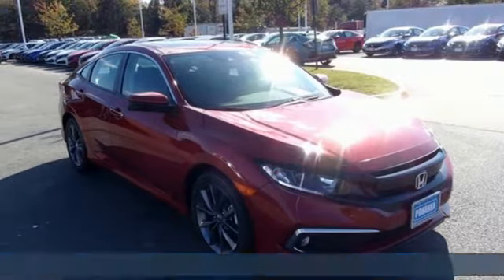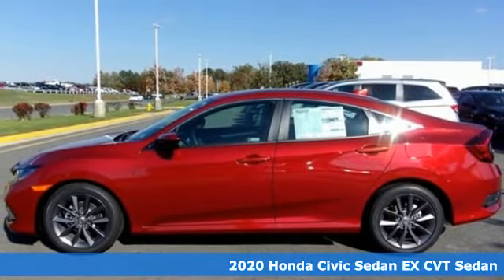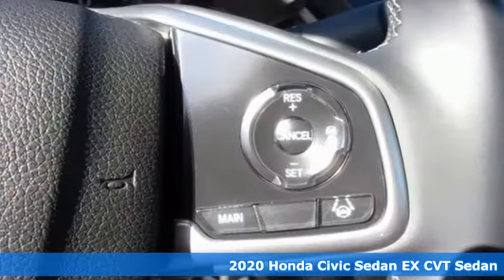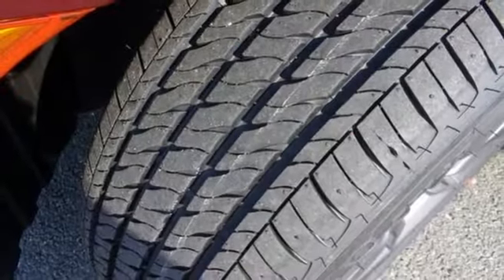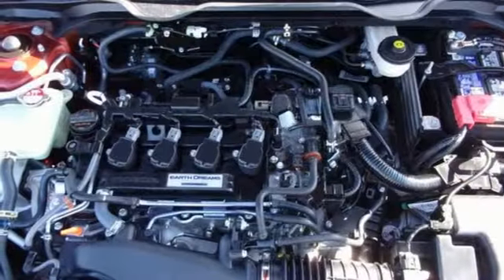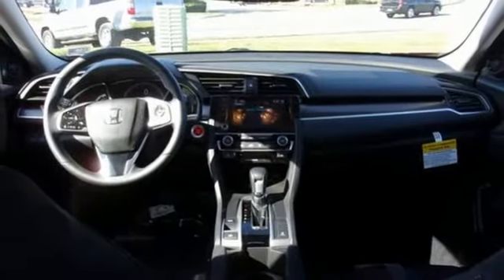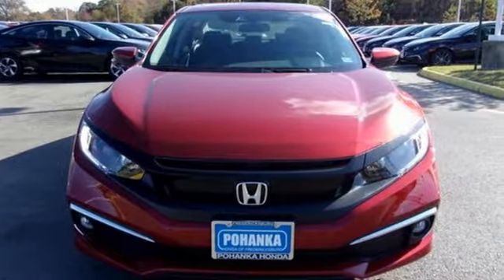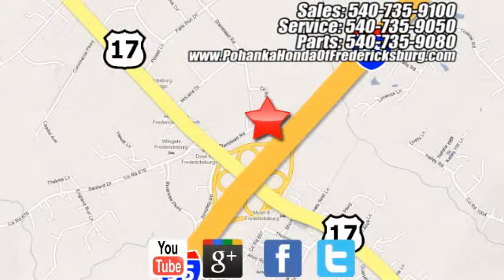New 2020 Honda Civic Fredericksburg VA Richmond, VA FLE014032 - SOLD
Year: 2020
Make: Honda
Model: Civic
Trim: EX
Engine: 1.5L I-4 DI DOHC Turbocharged
Transmission: CVT
Color: Red
Interior: black
Stock #: FLE014032
VIN: 19XFC1F39LE014032
Molten Lava Pearl 2020 Honda Civic EX FWD CVT 1.5L I-4 DI DOHC Turbocharged 32/42 City/Highway MPGbrbrbrWe make every effort to provide accurate information but please verify options and price with management before purchasing. All vehicles are subject to prior sale. All financing is subject to approved credit. Dealer installed options are additional. Stock photo colors, options and trim levels may vary. Not responsible for typographical errors. Published price subject to change without notice to correct errors and omissions or in the event of inventory fluctuations. Vehicles may be in transit to dealer. Vehicle photos may not match exact vehicle. Please call to confirm availability status. All prices exclude taxes, title, license, and a $799 documentation fee. Model tested with standard side airbags (SAB). Government 5-Star Safety Ratings are part of the National Highway Traffic Safety Administration (NHTSA). New Car Assessment Program **Based on model year EPA mileage ratings. Use for comparison purposes only. Your mileage will vary depending on driving conditions, how you drive and maintain your vehicle, battery pack age/condition, and other factors.

Address:
60 South Gateway Drive